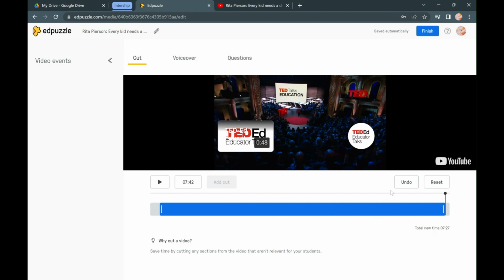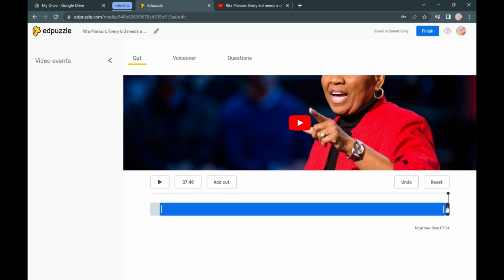Making Your Own Edpuzzle